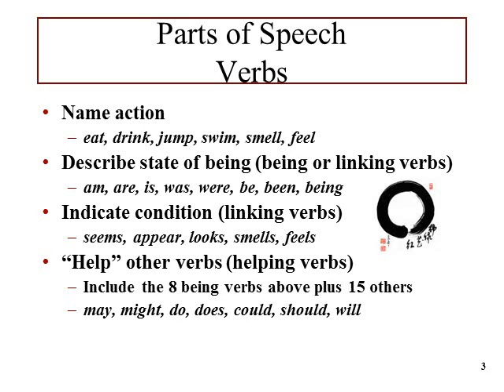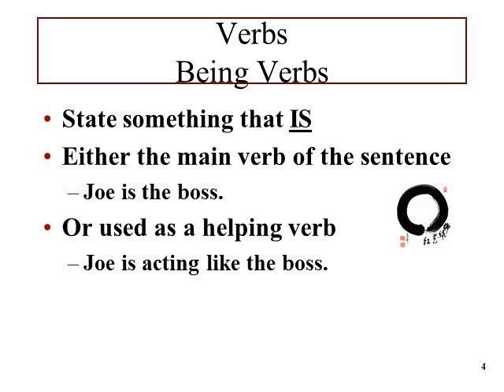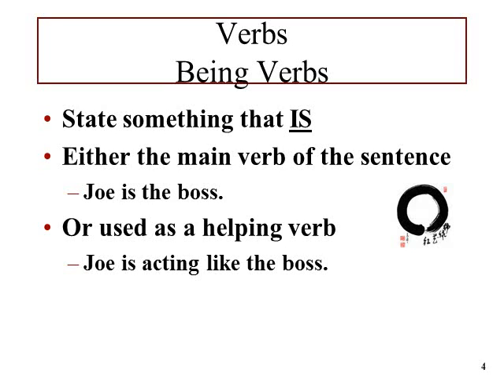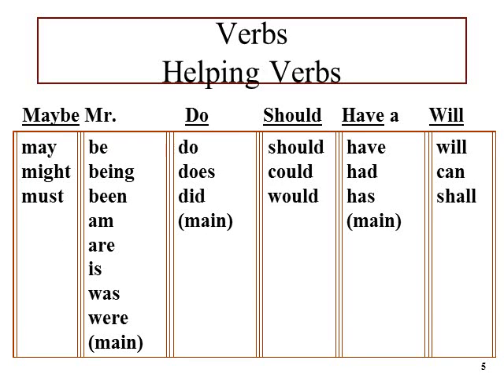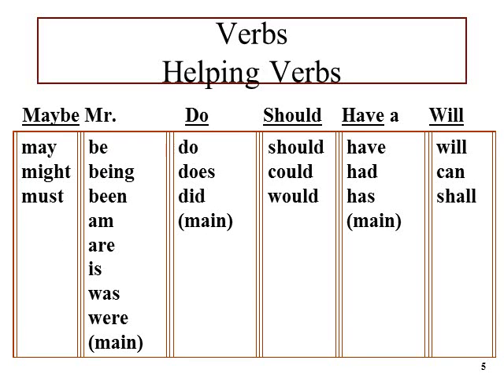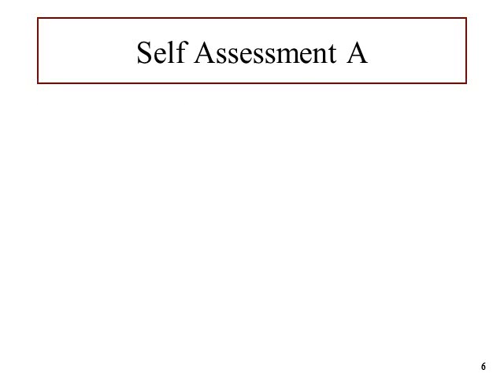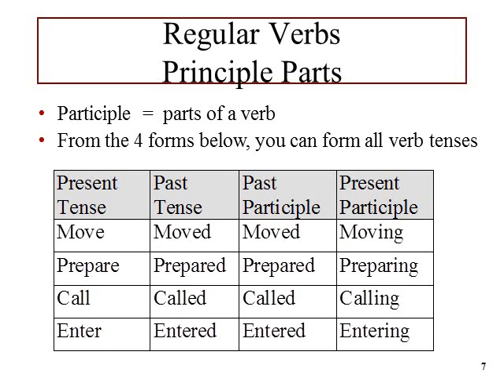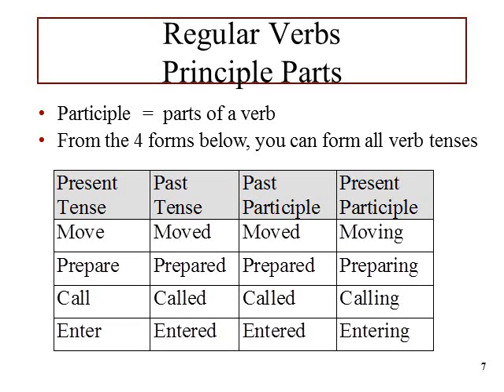4 3 Verbs